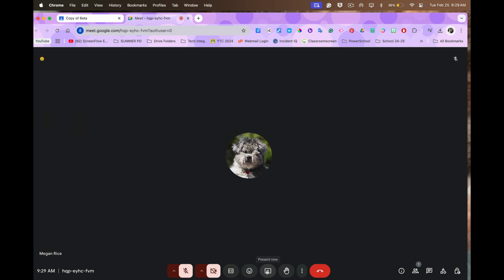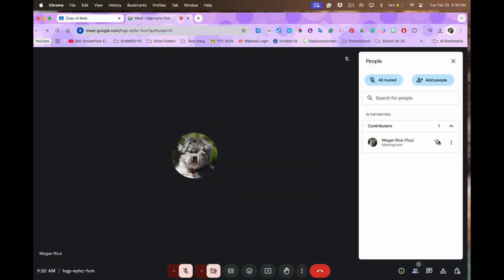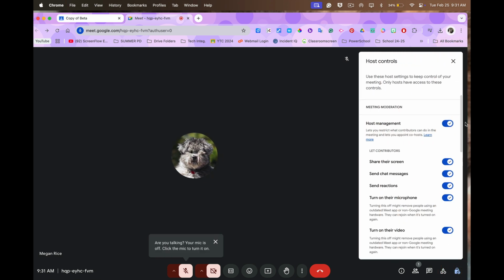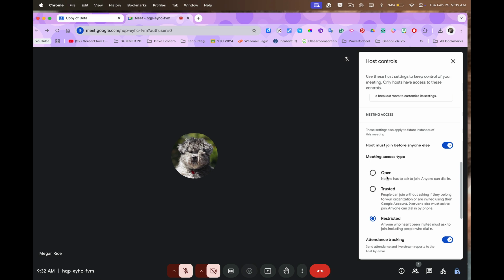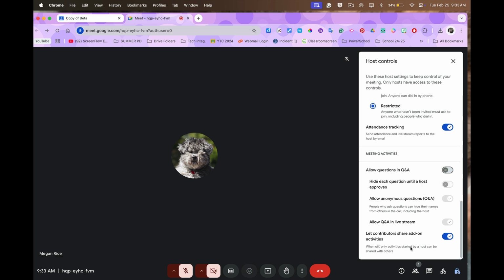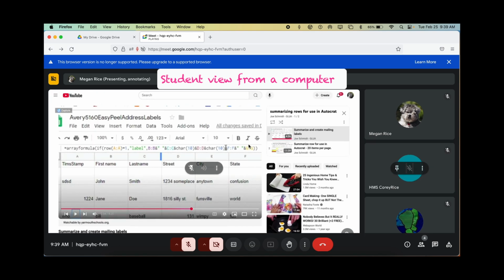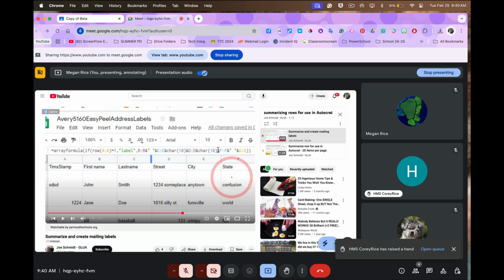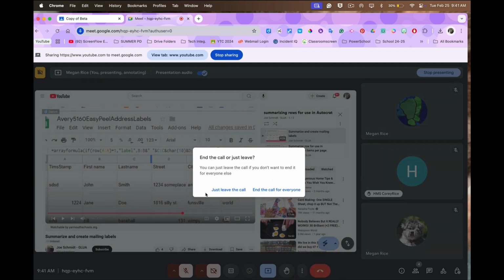Google Meet set up and host Final